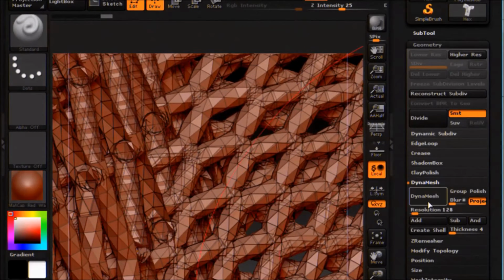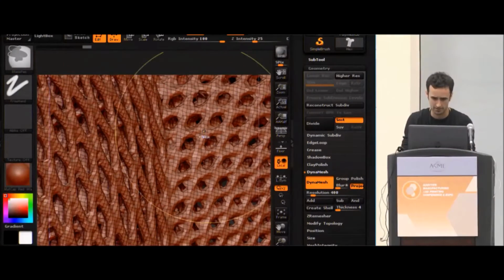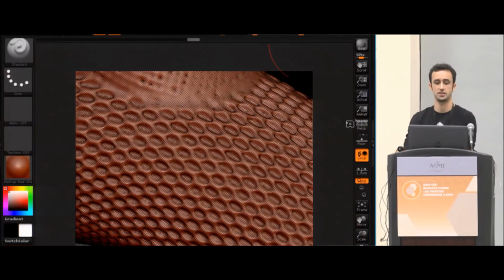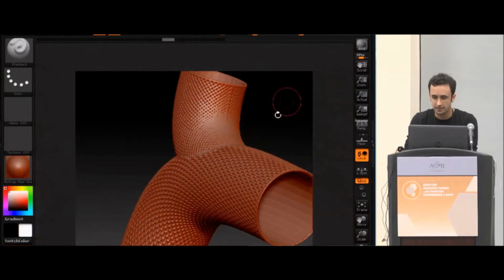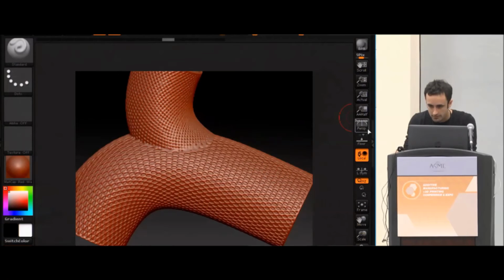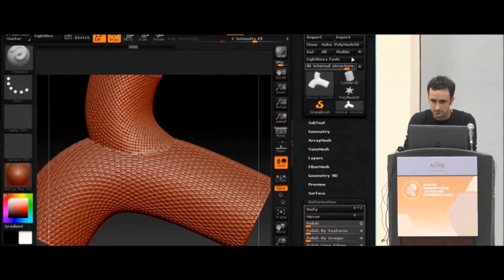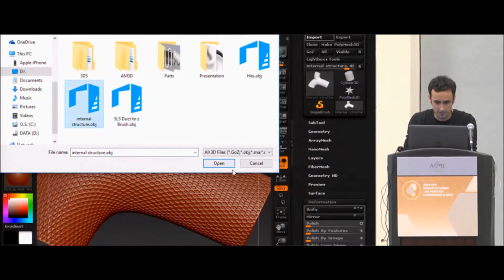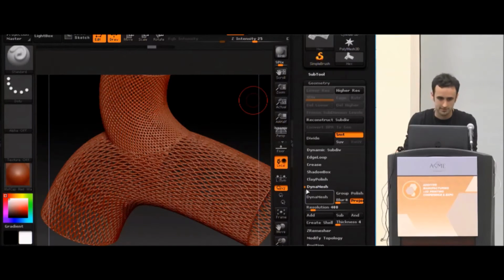Design Demonstration Part 2 (Video 3 of 19)